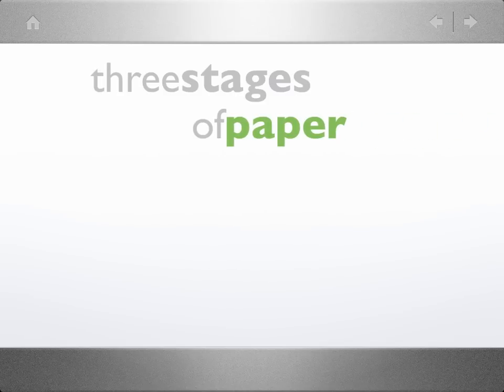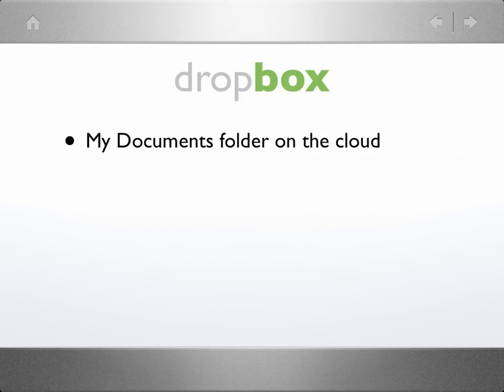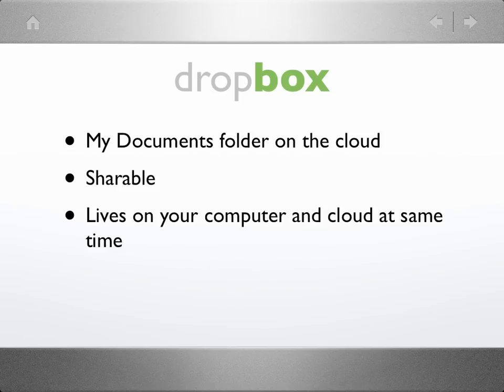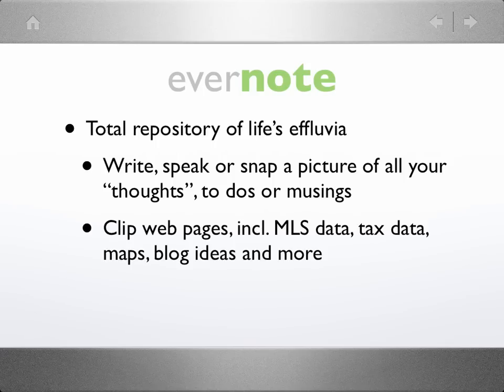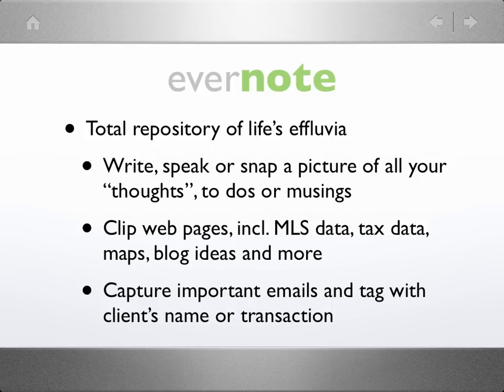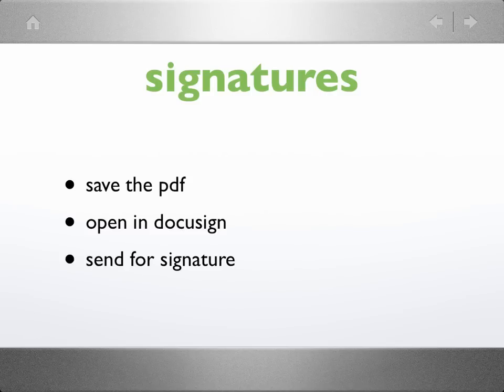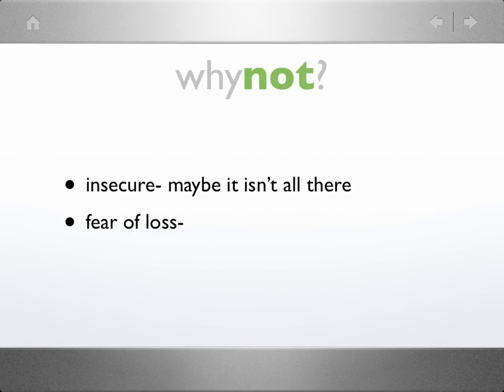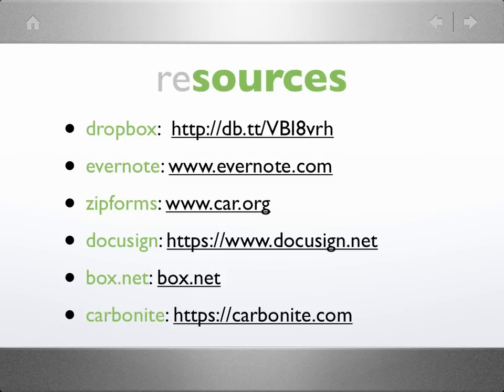paperless office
Kendyl Young https// Having a paperless office in residential real estate is a long held dream of mine... and it is now possible- and practically free.  Here is a blow by blow tutorial with resources to run your real estate business- paperless.